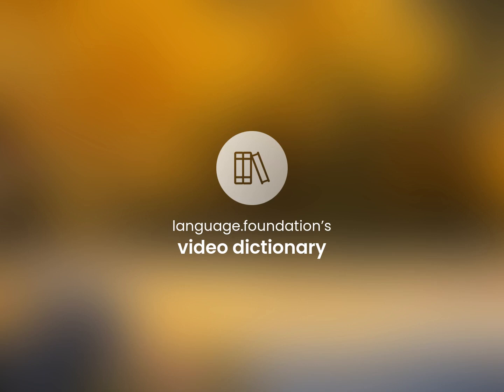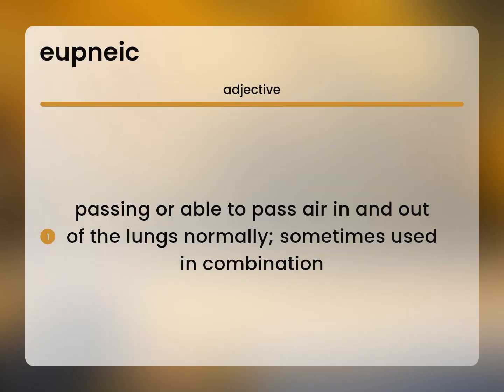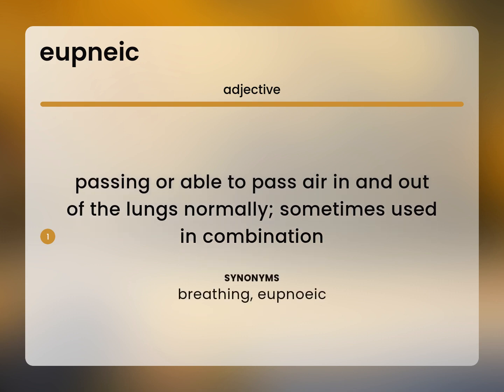Eupneic | definition of EUPNEIC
EUPNEIC definition

Susan Miller (2023, May 31.) What is Eupneic?